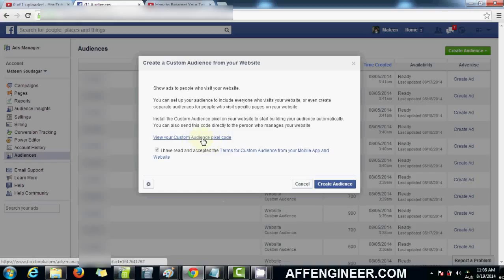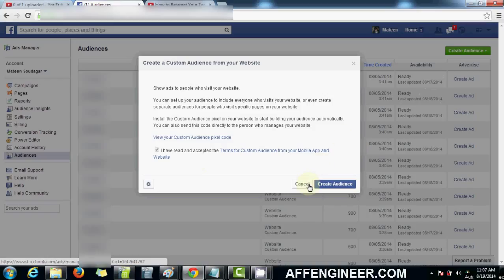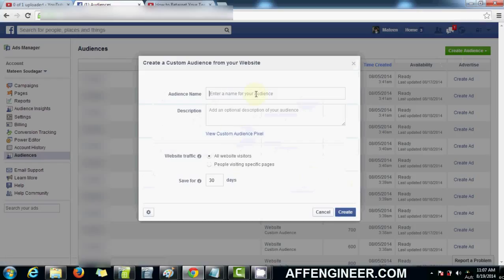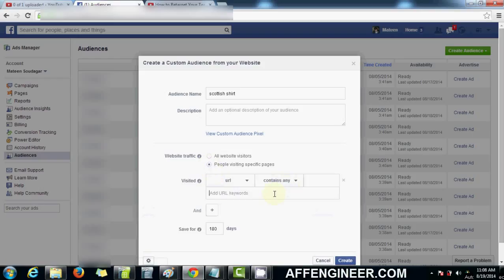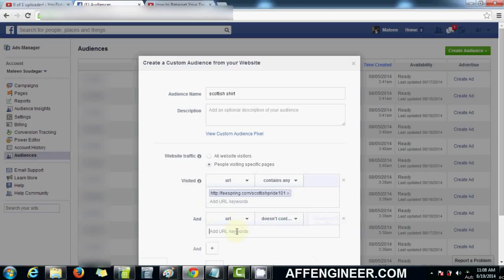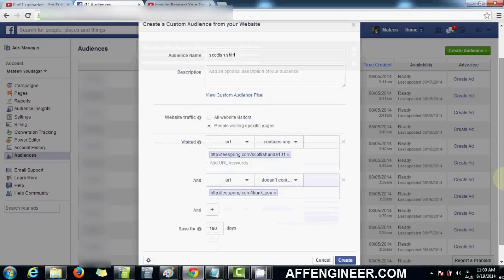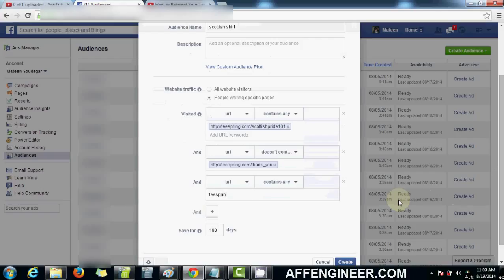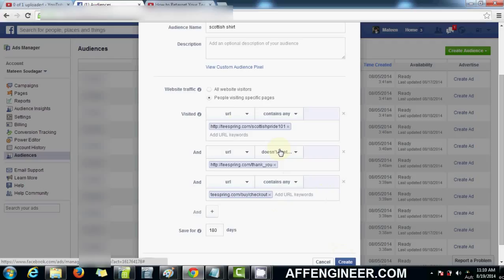Teespring Tutorial # 19 - Re-targeting on Facebook [AffEngineer]